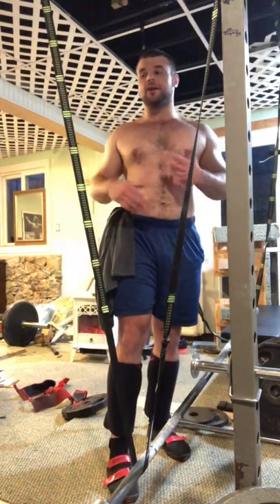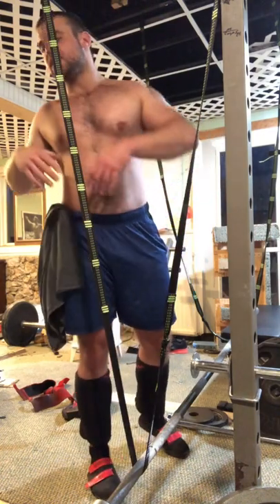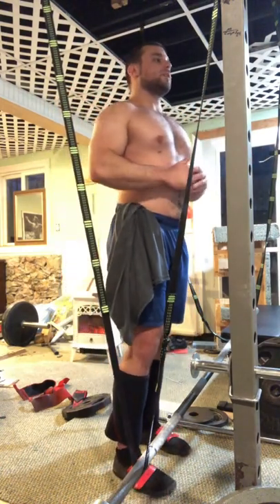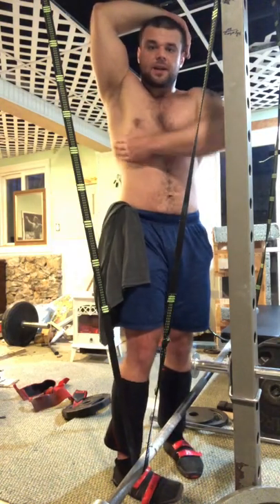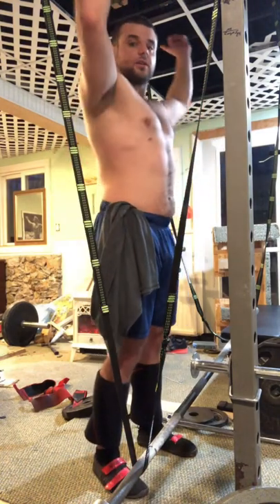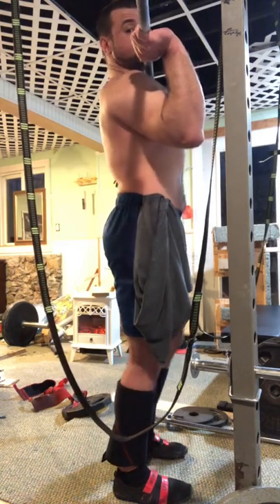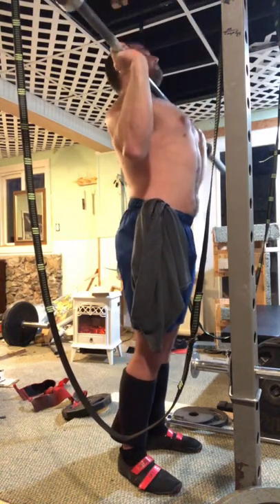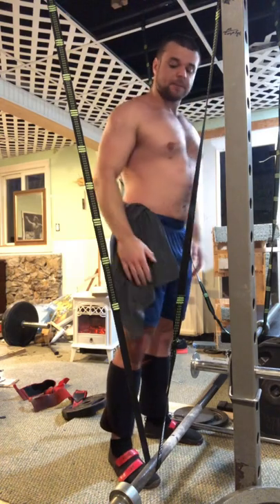OHP Scapular “Scoop”